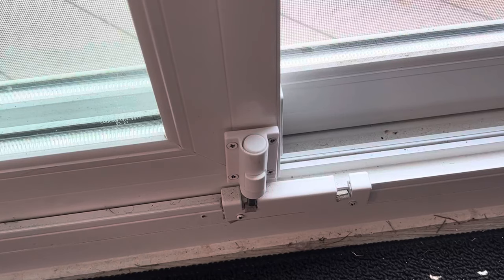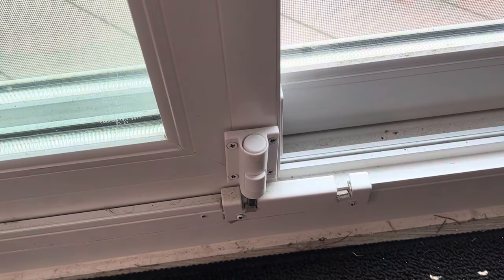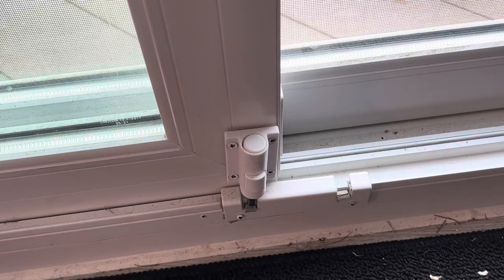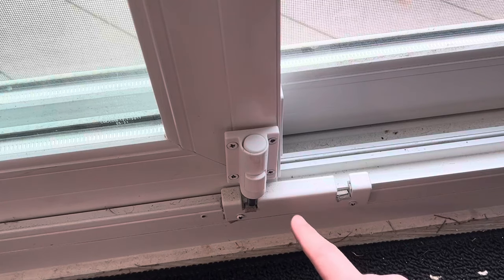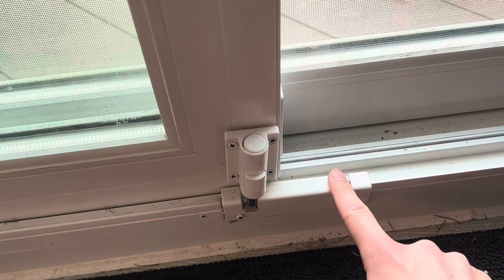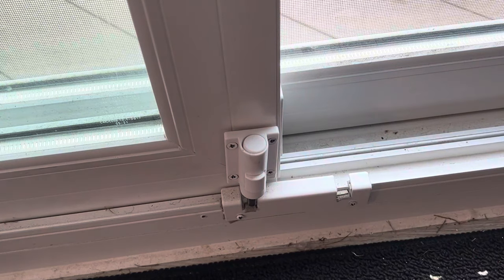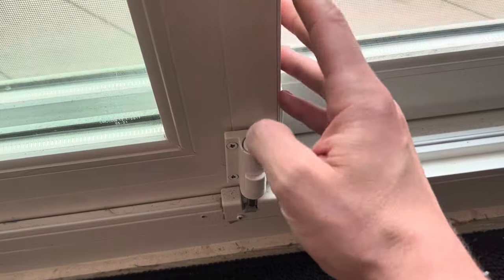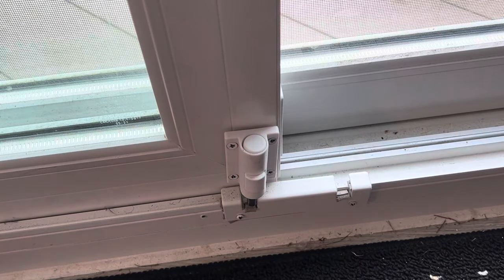Review HauSun Patio Sliding Door Security Foot Lock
✅ Current Price & More Info (US)